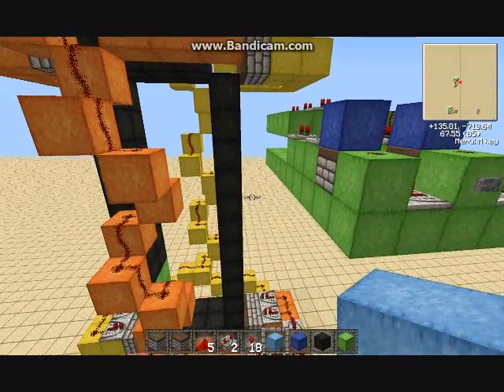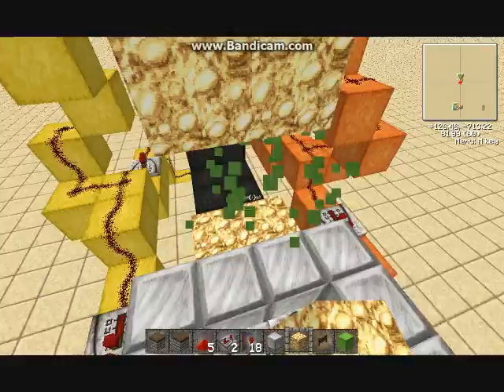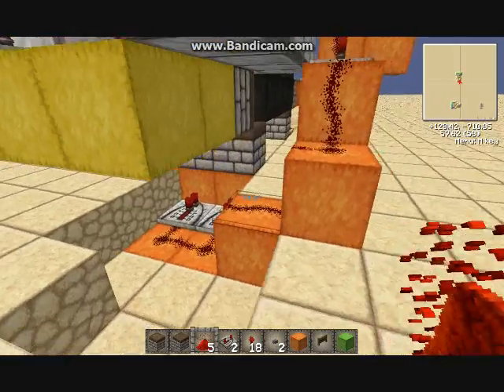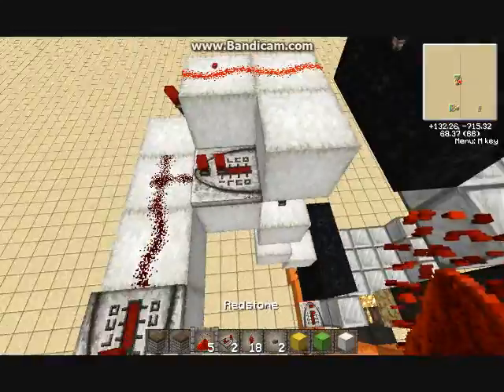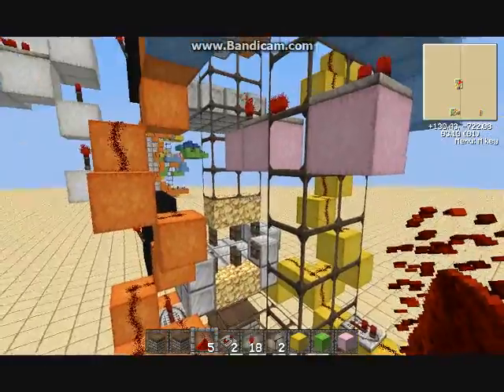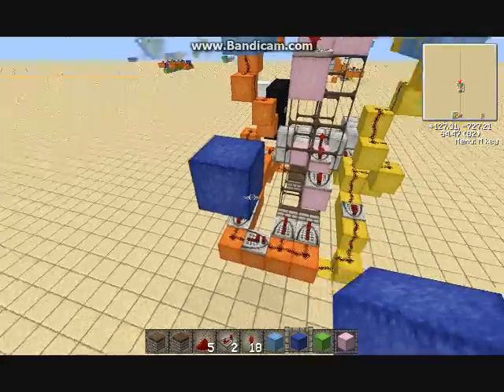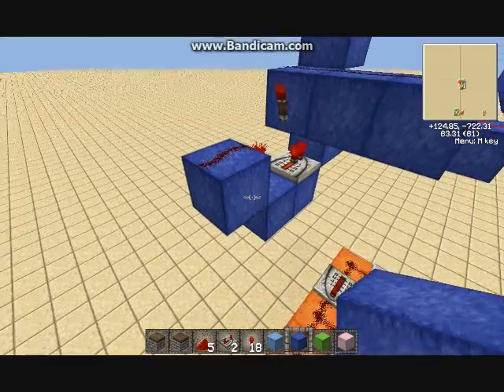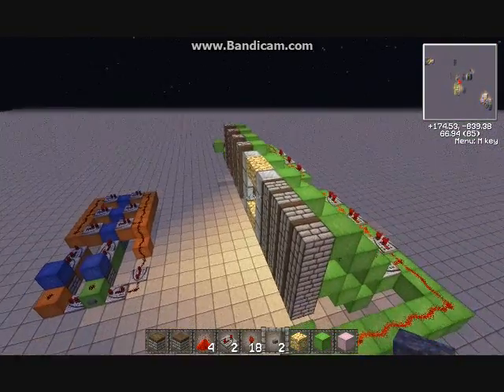NEW! Vanilla Minecraft SMP friendly elevator 1.6.2 pt. 3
Welcome back! This episode will finish our 1-floor belt elevator and give a sneak peak at the multi-floor version.

Visit me on the Kreatious server to see my other creations! Survival.Kreatious.net